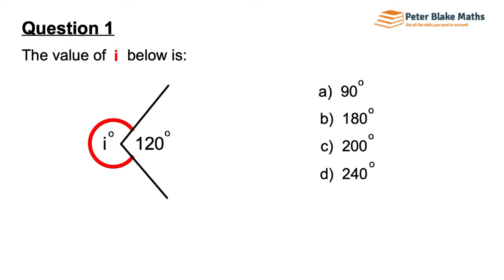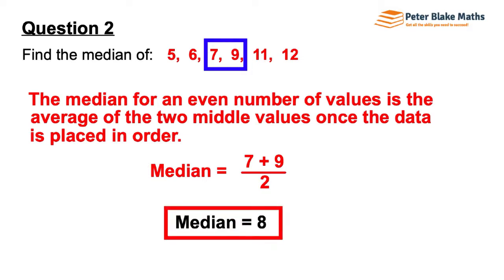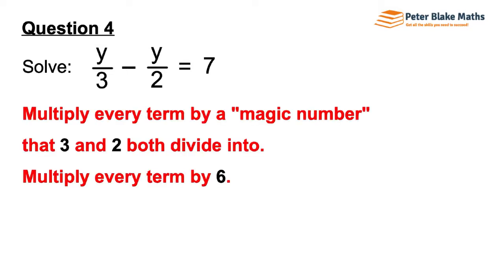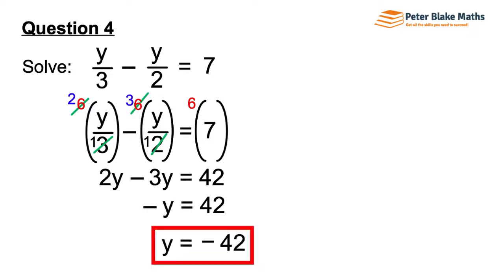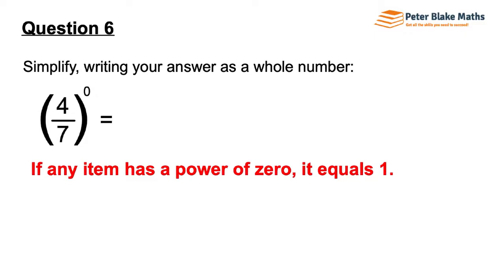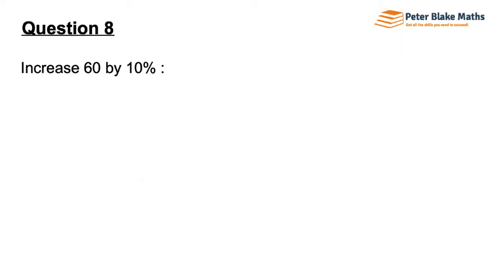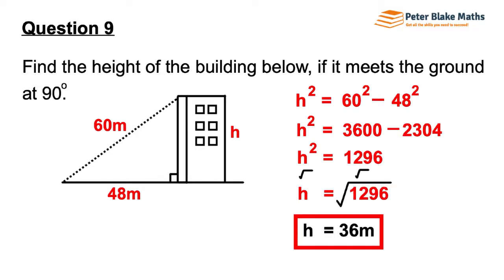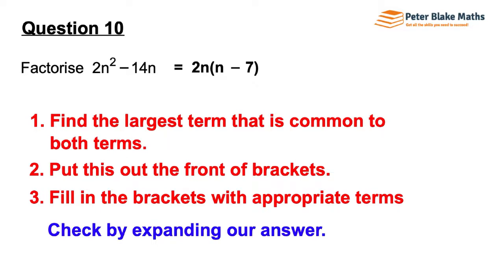Practice Set 11 Year 7 & 8 Mixed Revision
-- TIMESTAMPS --
00:00  How to Make the Most of Practice Set 11
01:14  1 How to Find a Missing Angle in a Revolution
02:18  2 How to Find the Median
03:37  3 How to Divide a Decimal by 1000
05:19  4 How to Solve a Fractional Equation
07:57  5 How to Subtract Fractions
09:27  6 How to Use a Zero Index
10:01  7 How to Find the Volume of a Prism
12:03  8 How to Increase an Amount by a Percentage
12:50  9 How to Use Pythagoras to find a Shorter Side
14:28 10 How to Factorise an Algebra Expression
16:55 Suggested Playlist